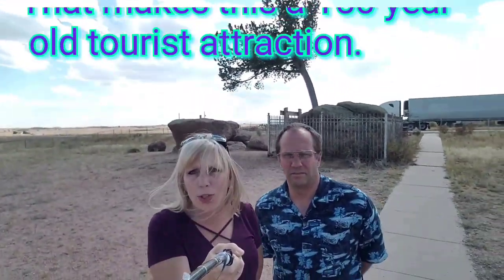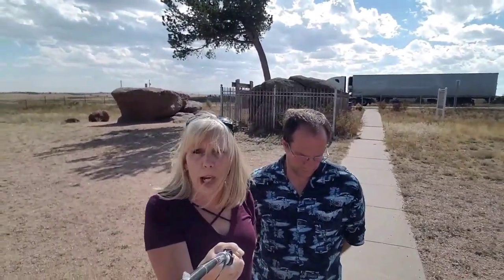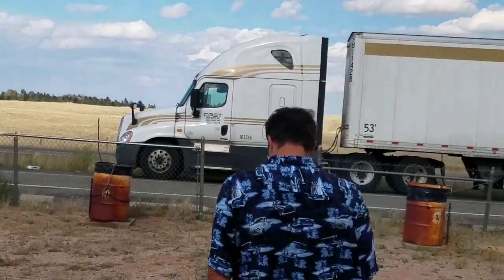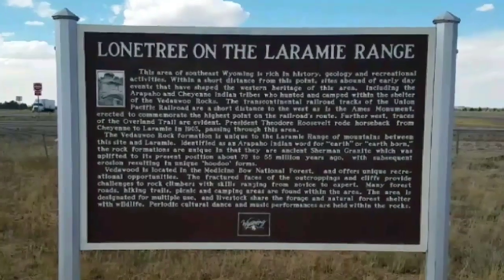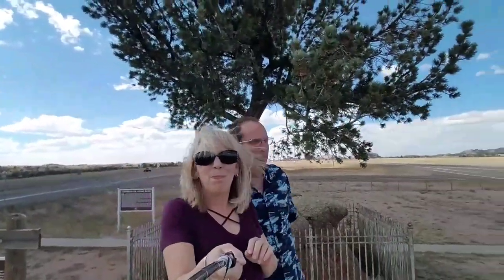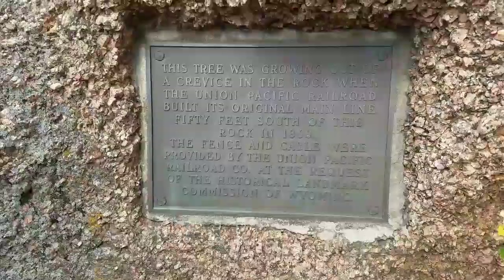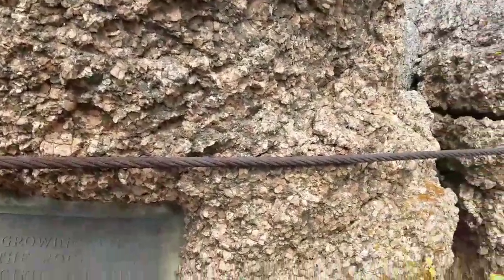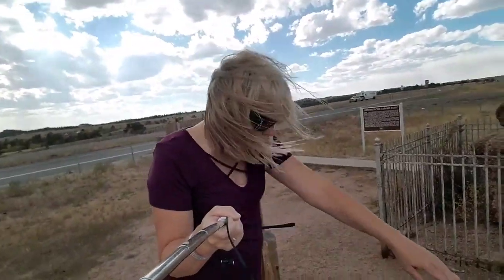Tree in Rock, Wyoming / lincoln highway / Interstate 80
Another week goes by with no time for our 34 hour resets, so we decompress a little as we visit a 150 year old tourist attraction!
This video has some excessive winds, that our son Tony asked us not to edit out. He said it would help him feel like he was actually there with us.

Wyoming State Historic Preservation Office - About Monuments and Markers

This is a GREAT kindle cookbook by Harry Clayton II:
RoadPro 12 Volt Lunch Box Stove Cook Book: Cooking On The Road

Do you like what Linda's wearing?
Go to this link and see why she loves stitchfix!